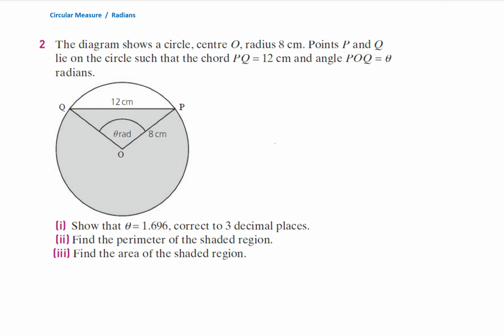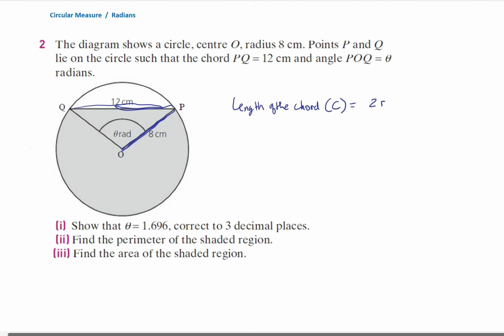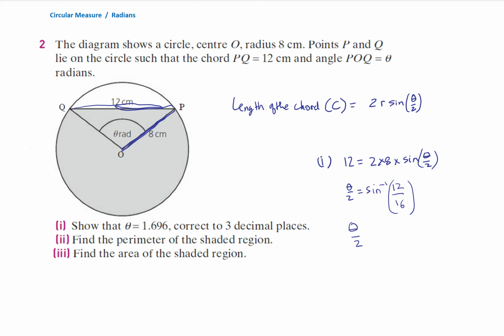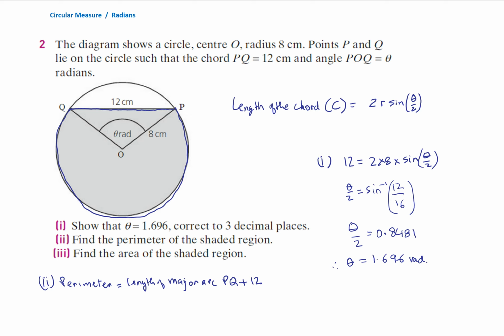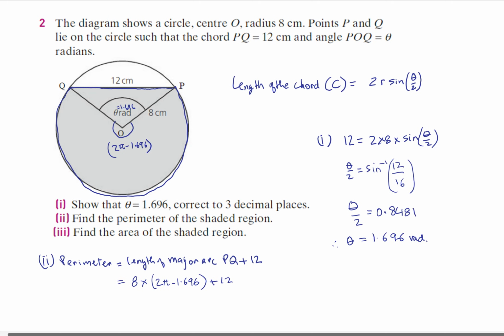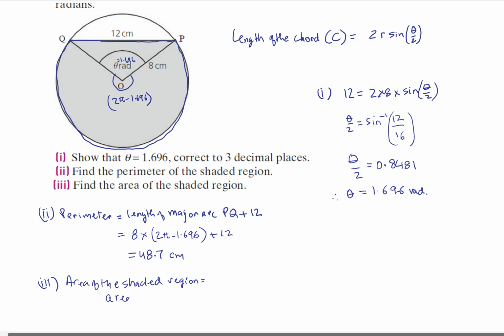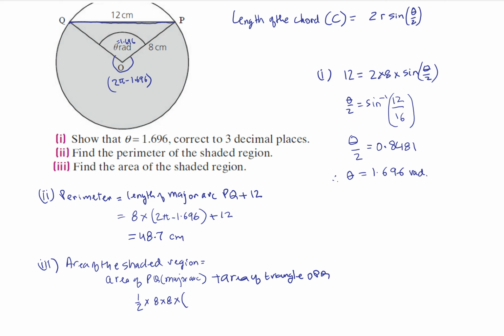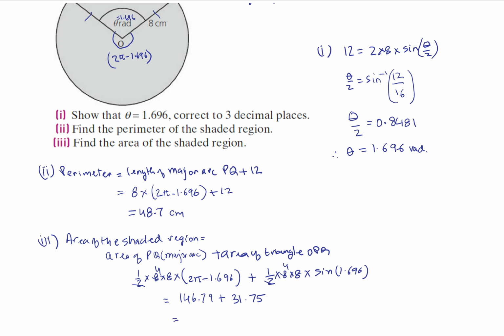Circular Measure / Radian Measure / Area / Perimeter